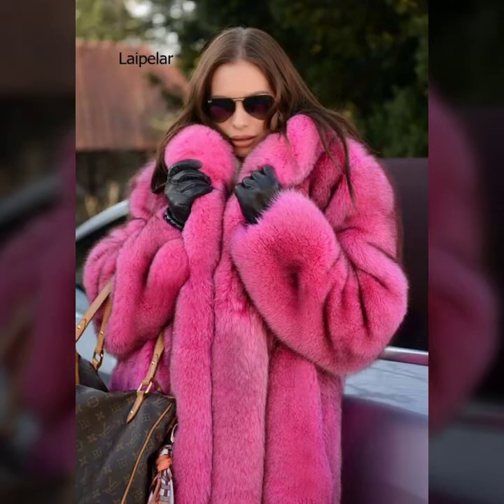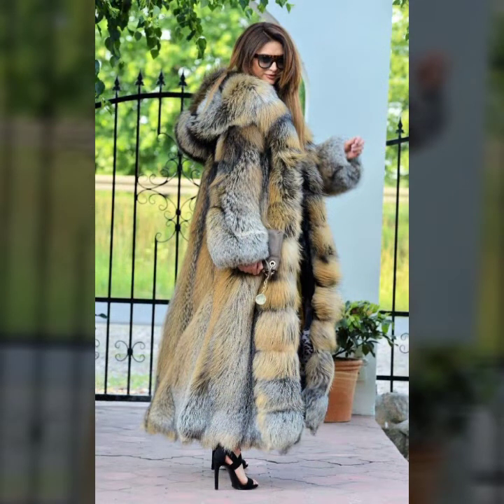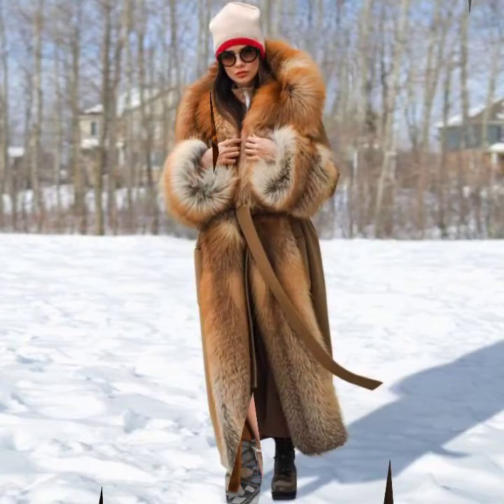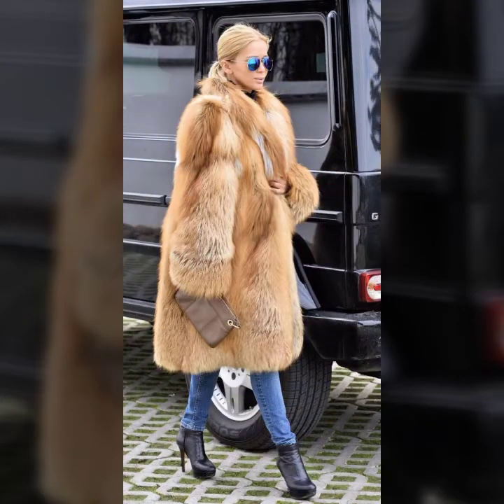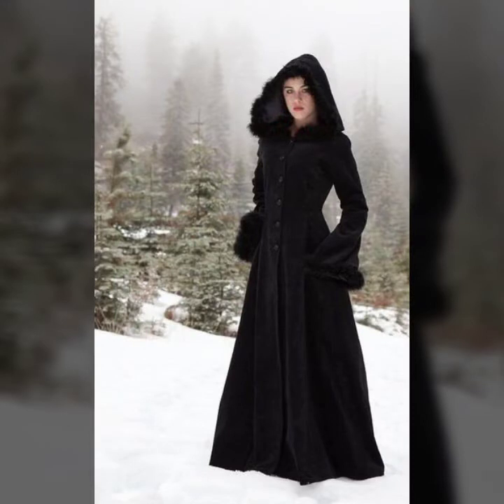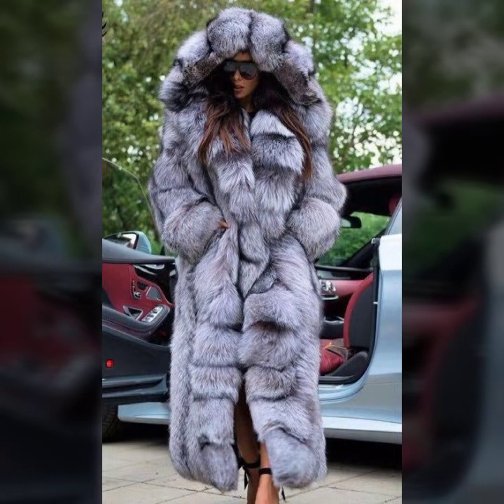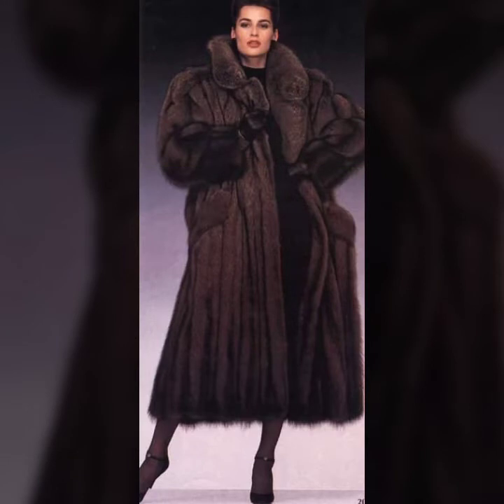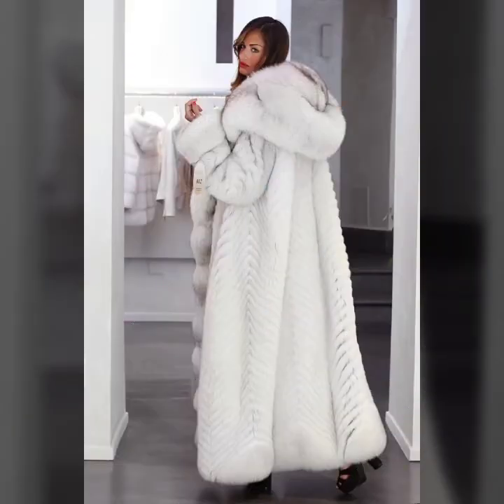Popular 30+ the best winter collection fur coat for girls#winter dress